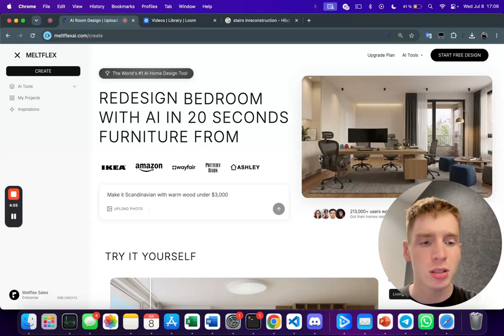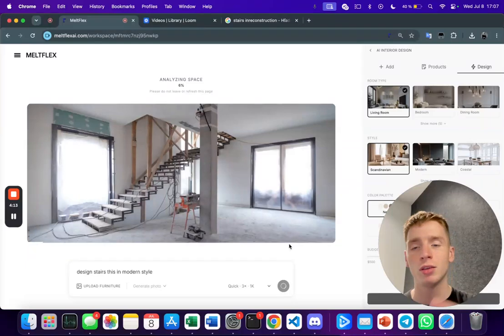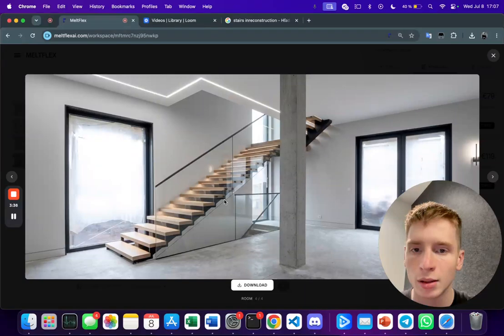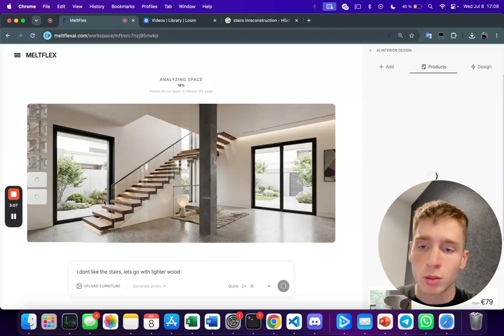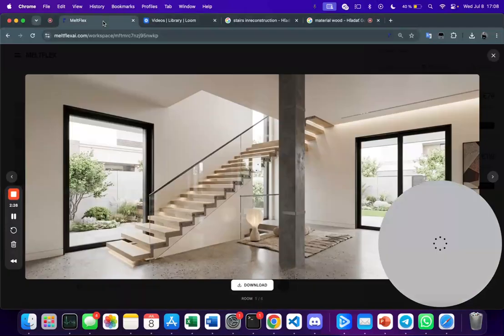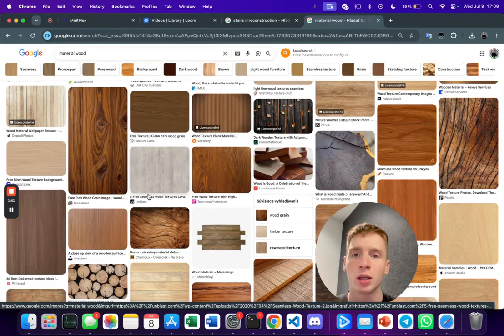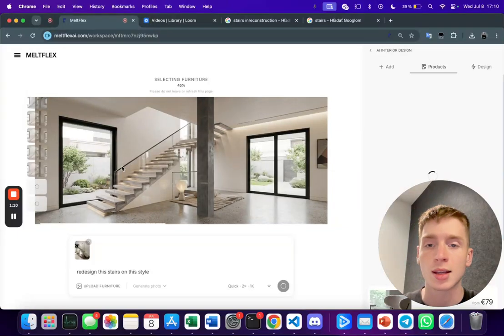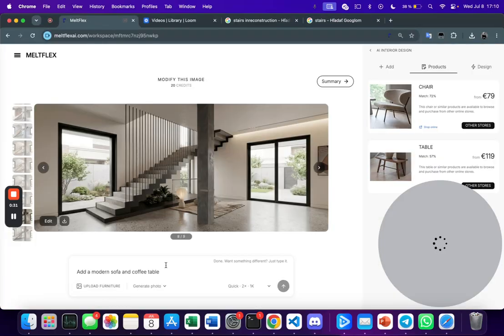AI Stair Redesign in Seconds with MeltFlex AI | Before and After Staircase Transformation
Redesign your stairs in seconds with MeltFlex AI.

Upload a photo of your staircase and instantly generate realistic renovation ideas using AI. Explore different materials, colors, railings, lighting, modern styles, classic designs, and complete staircase transformations before starting your renovation.

In this video you will see how AI can redesign existing stairs into beautiful new concepts with photorealistic results. Whether you are planning a home renovation, remodeling your interior, or searching for staircase inspiration, MeltFlex AI helps you visualize the final result before spending money.

Features
• AI stair redesign
• Staircase renovation visualization
• Modern and classic staircase styles
• Different materials and colors
• Interior remodeling with AI
• Photorealistic before and after results
• Fast home renovation planning

Perfect for homeowners, interior designers, architects, real estate professionals, and renovation companies.